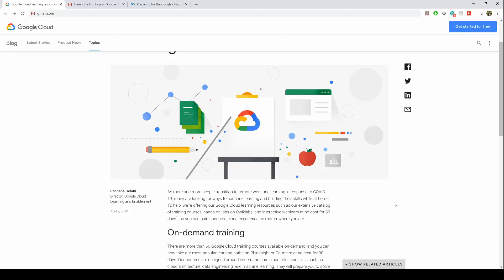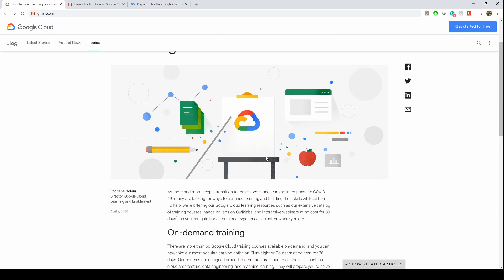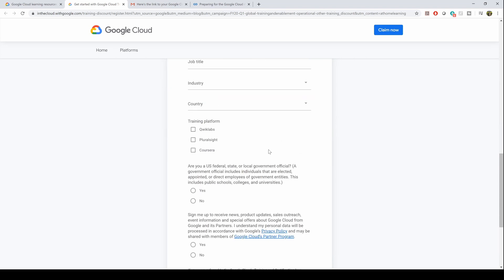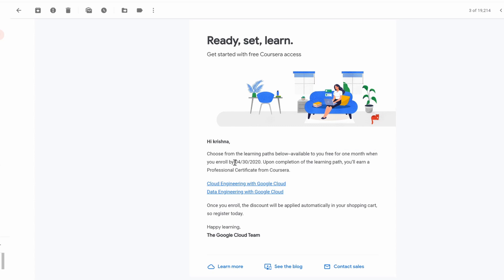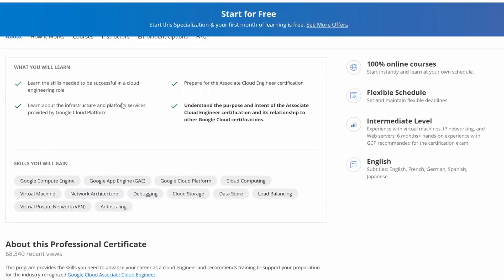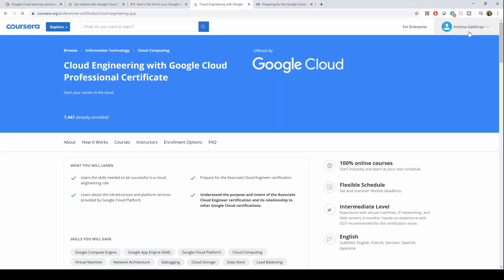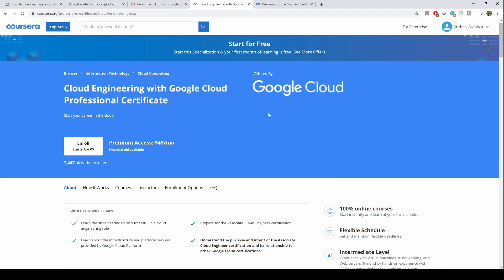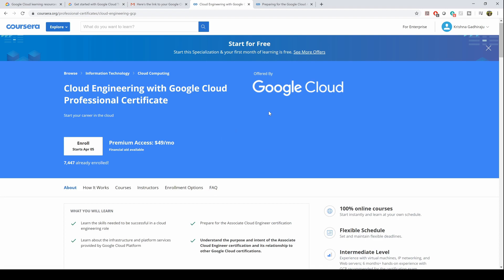Free Google Cloud Courses for a month | COVID -19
Free Google Cloud Courses for a month from Coursera or Pluralsight or even Qwik labs. This is in response to COVID-19 situation from Google.

Thanks to Google guys for this gesture!